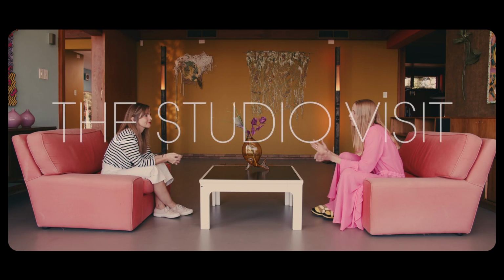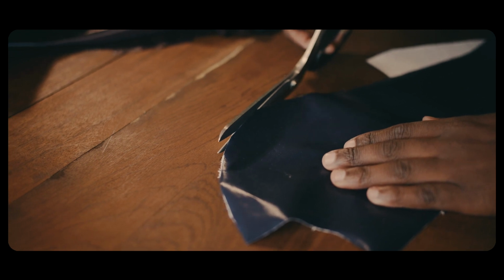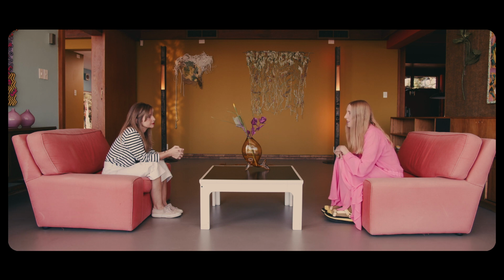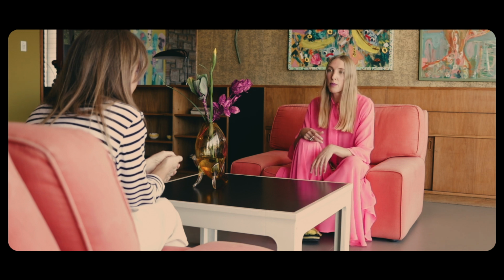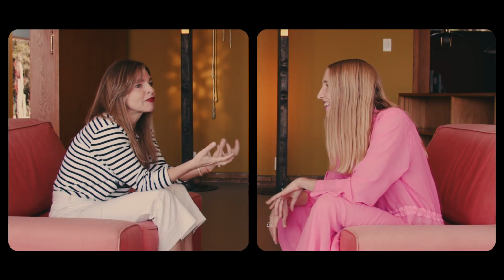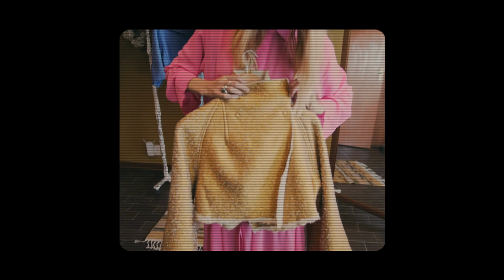THE STUDIO VISIT: VIVIERS STUDIO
In April 2019, Lezanne Viviers launched her stand-alone concept brand, Viviers – a designer collection of limited edition pieces and made-to-order garments. Influenced by her surroundings as well as textiles, Viviers’ first collection is the fusion of collaboration and introspection; each piece is handmade and takes anything from a few hours to a few days to create, sometimes weaving fibres to get new fabrics. The result? A bold and structured collection inspired by colour, flora, texture and art. Read the full article on Maverick Life